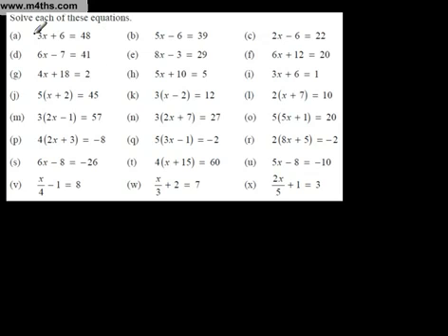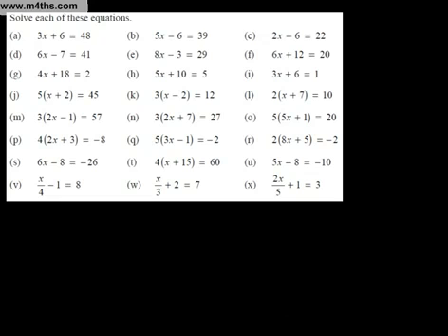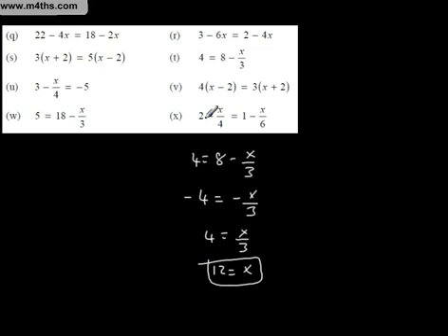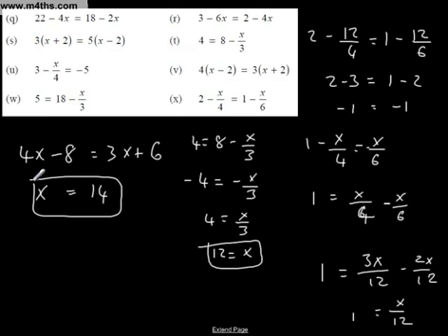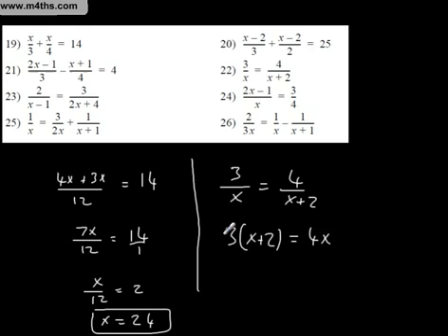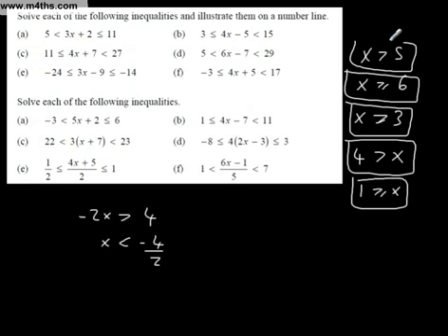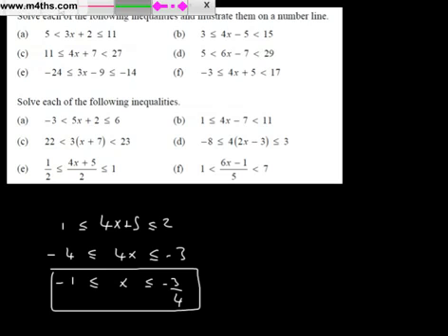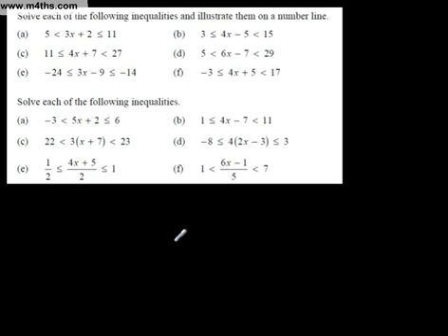(12) The Jump - GCSE to A Level Bridging Course - Basic Linear Equations and Inequalities